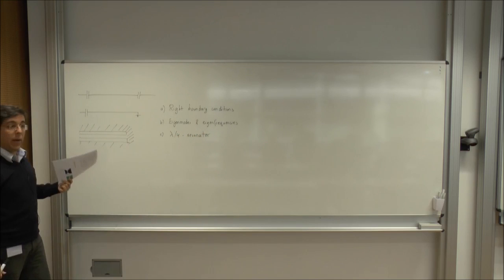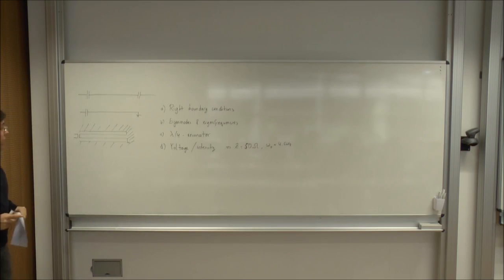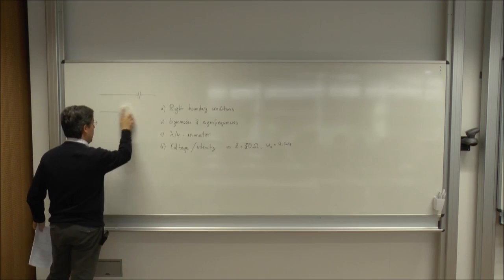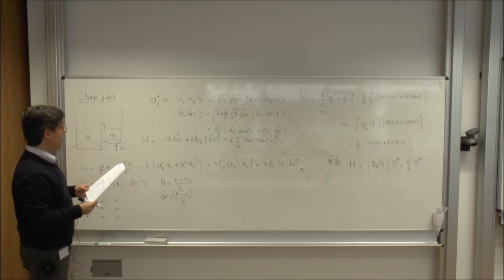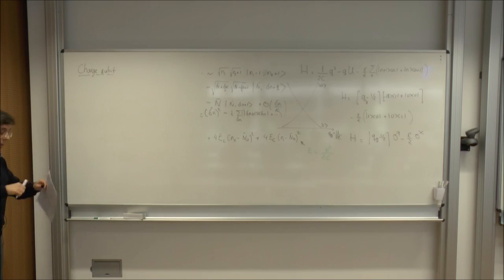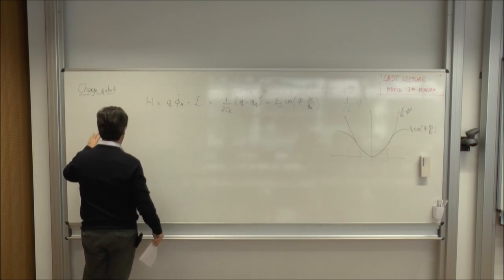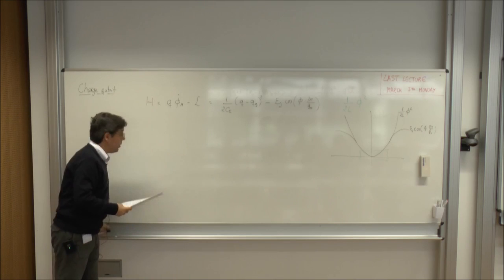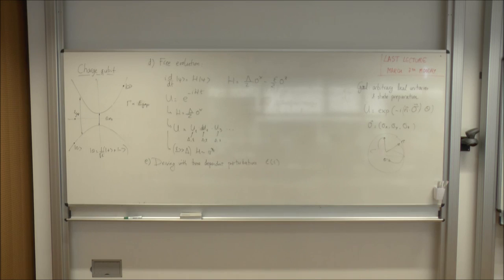Superconducting circuits (Lecture 5, Feb 15)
This is the third recorded lecture on a series of classes imparted at IQOQI (Innsbruck) introducing the theory of superconducting circuits, circuit quantization and their application to quantum information, quantum computing and quantum simulation.

In this lecture we cover the charge qubit: basic ideas, where it comes from, effective Hamiltonian, phase-number representation and a bit of historical background.

The script for the lectures, supporting material and references is found